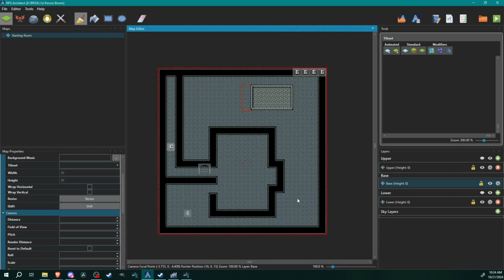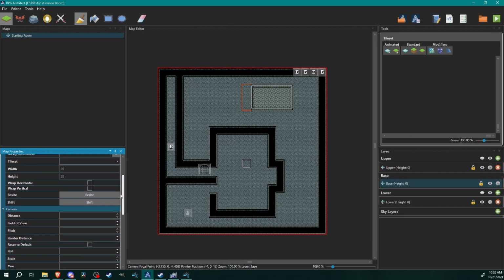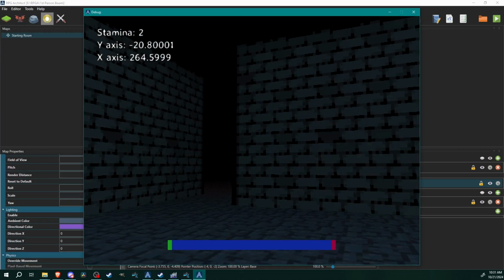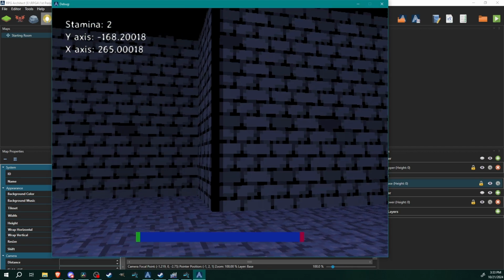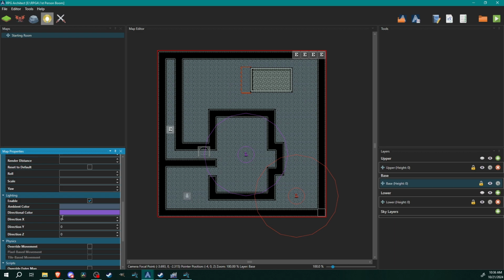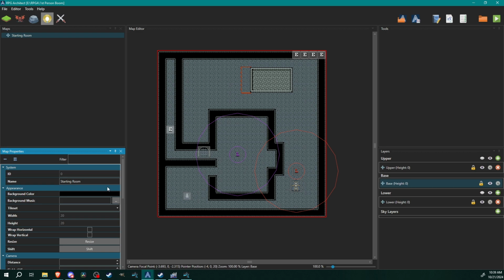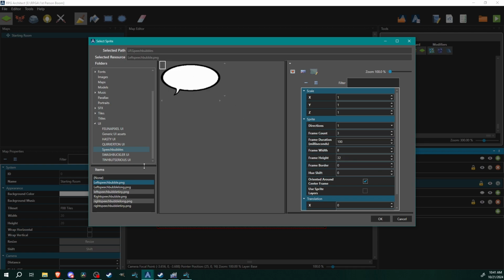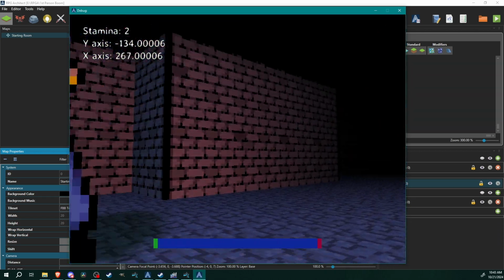RPG Architect Tutorial - Lighting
A look at how to set up lighting and render fog in RPG Architect!